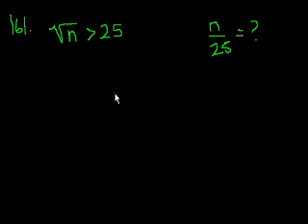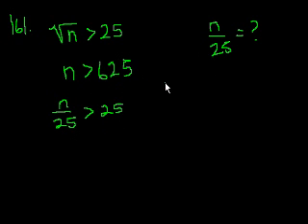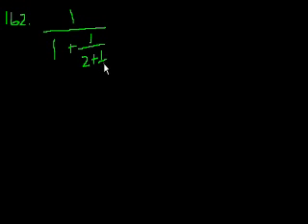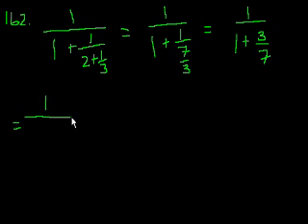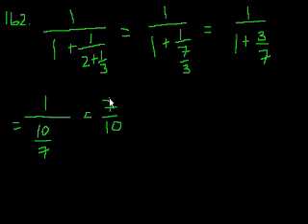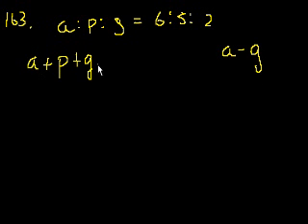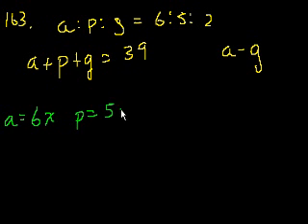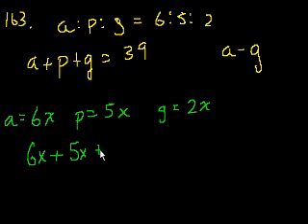GMAT: Math 31 | Problem solving | Khan Academy